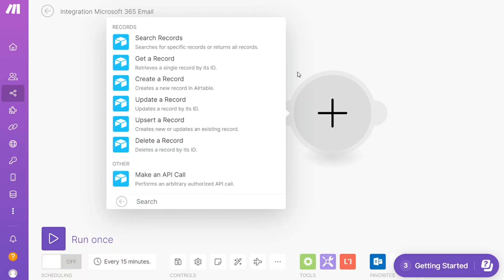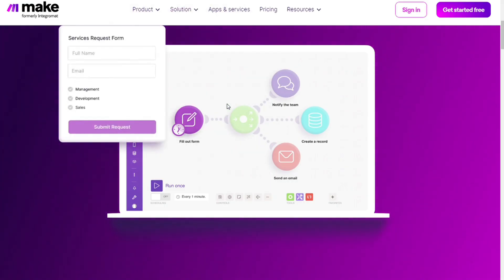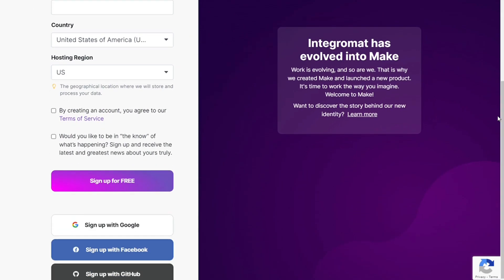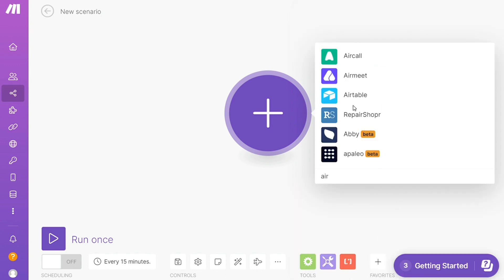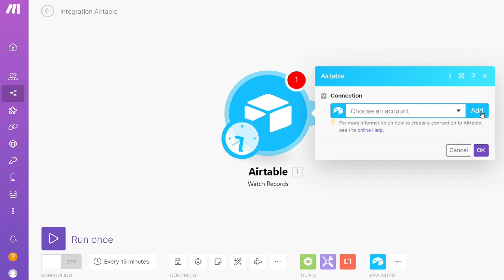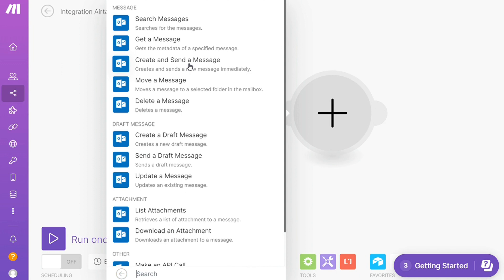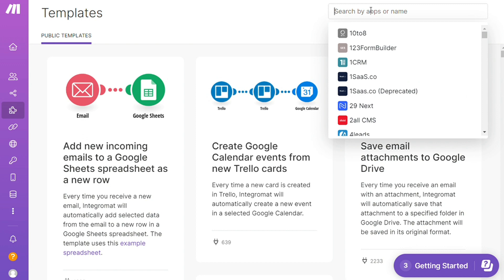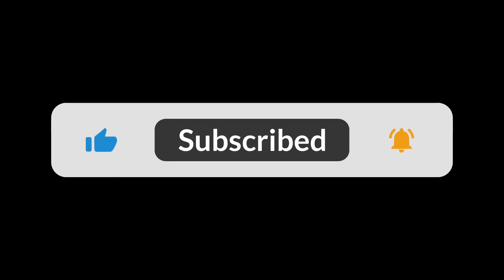How To Connect Airtable to Outlook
In this video you will find out How To Integrate Airtable With Outlook